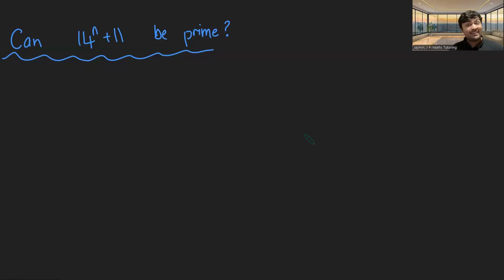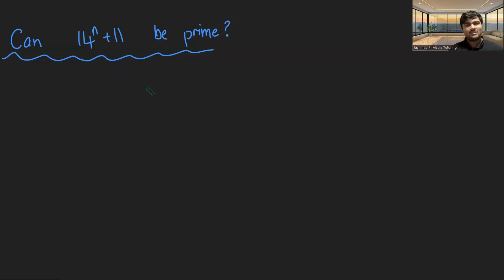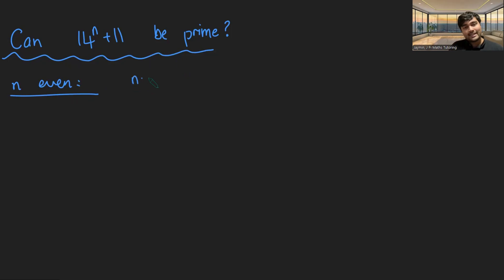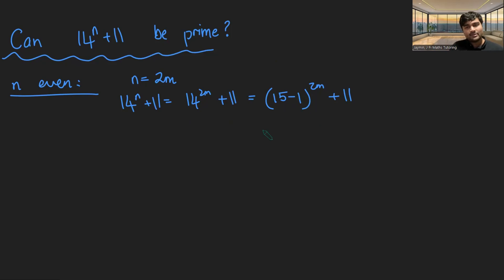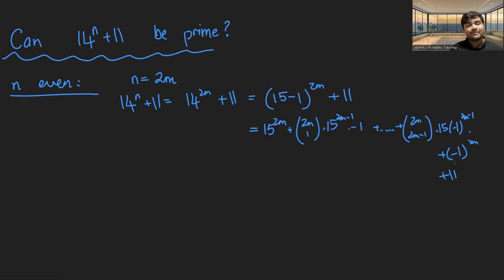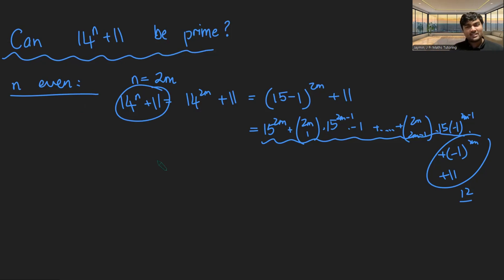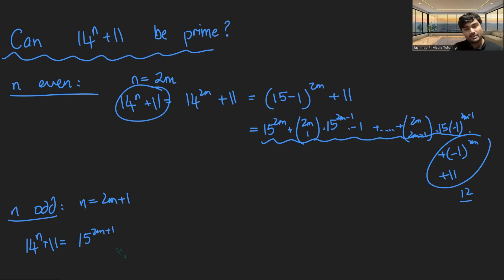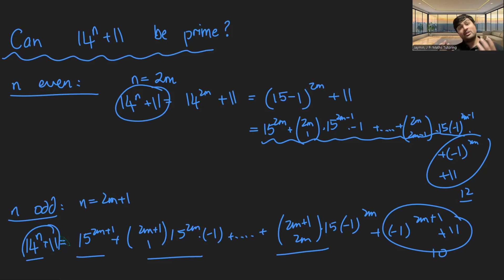Is 14ⁿ + 11 Ever Prime? The Definitive Answer